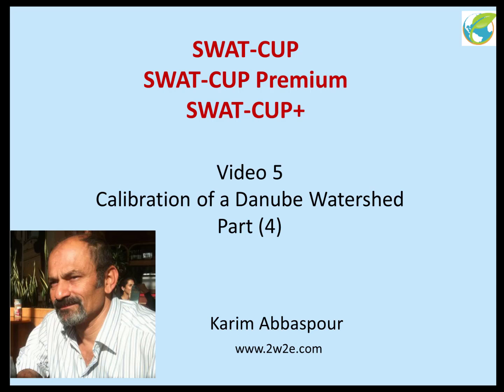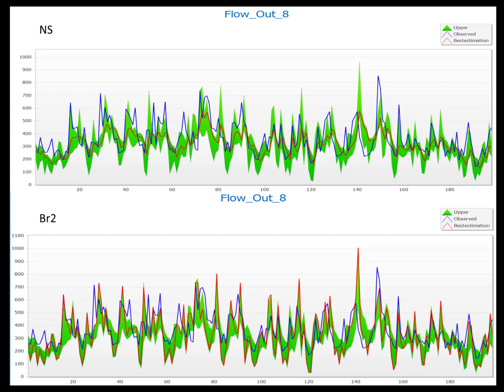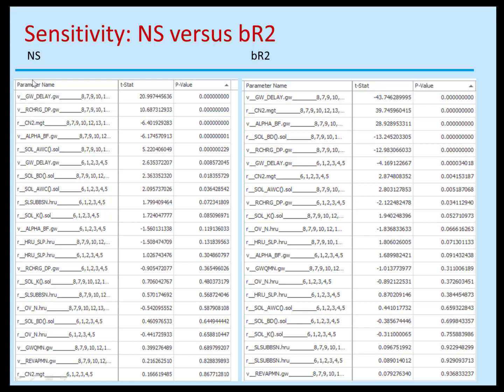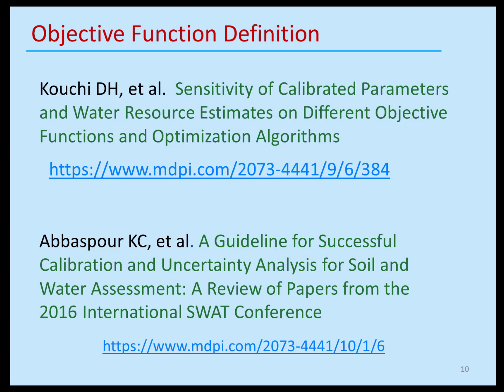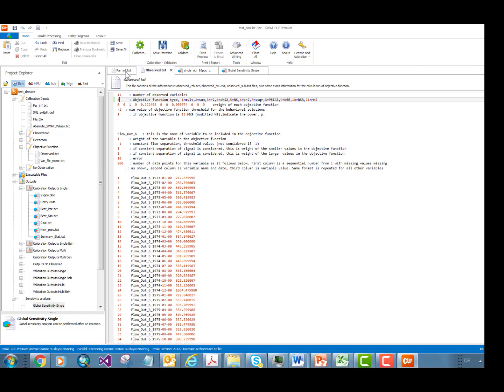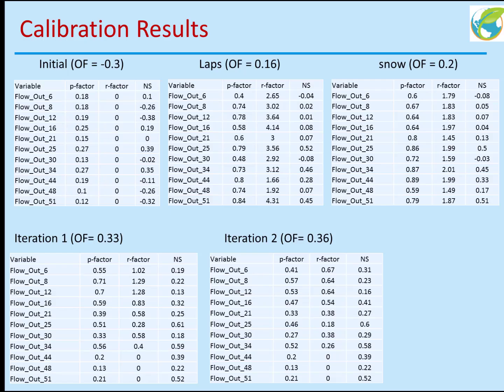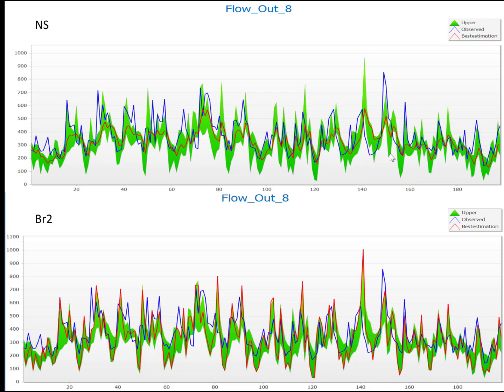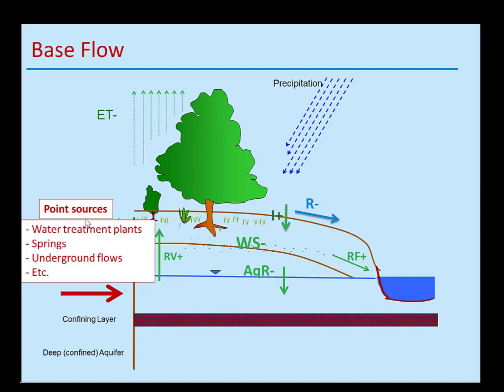SWATCUP Tutorial 5(4): Calibration of a watershed in Danube Basin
- Recap of 5(1) & 5(2) & 5(3)
- Compare the differences between NS and BR2 objective functions
- Sensitivity analysis
- Perform the second iteration
- Processes behind base-flow